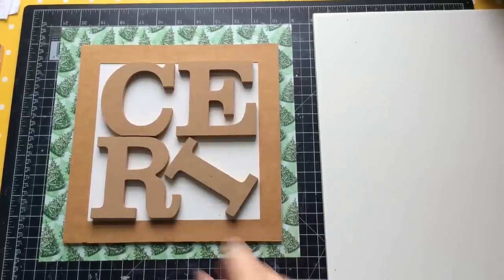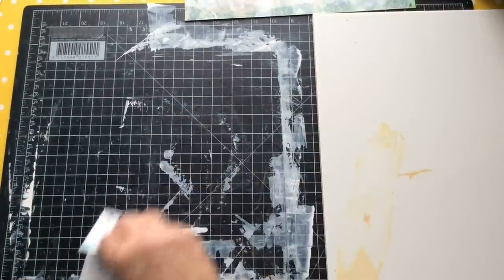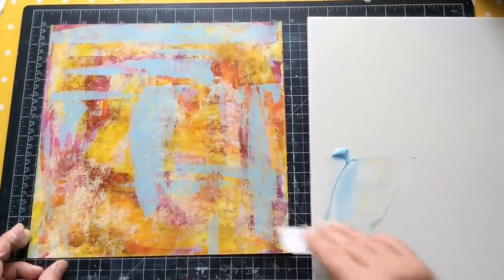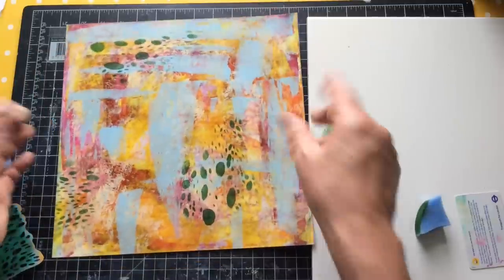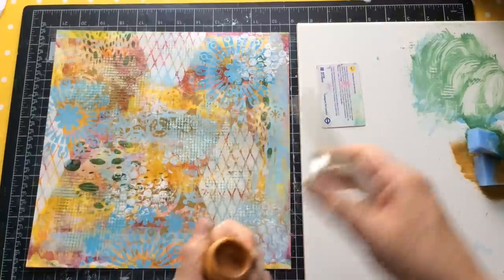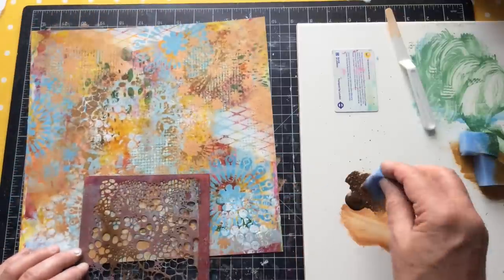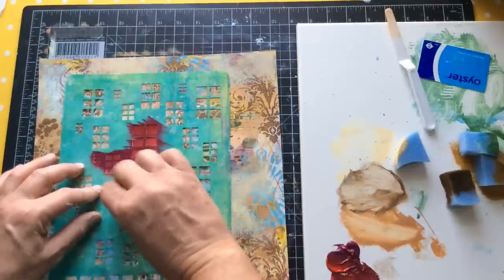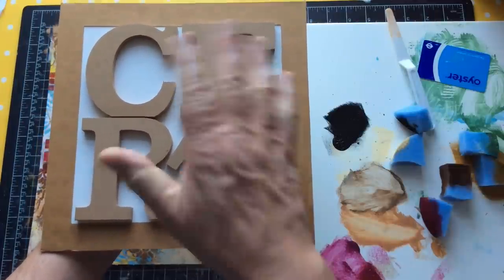Olive & Ice Blue, Did it work?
I recently received a comment from one of my lovely subscribers called Daniella asking if I could make a background using the colours Olive and Iceblue, not a colour combination I would normally choose however I'm up for a challenge and its good to work outside your comfort zone occasionally.

I must admit, as you'll see in the video, I really struggled and at the end I'm not sure I was satisfied with the results, however I did feel that there were lessons learnt by myself along the way and maybe my spoken thought process would help others who may find themselves in a similar situation if given specific colour combinations to work within.

Happy Crafting
Ceri